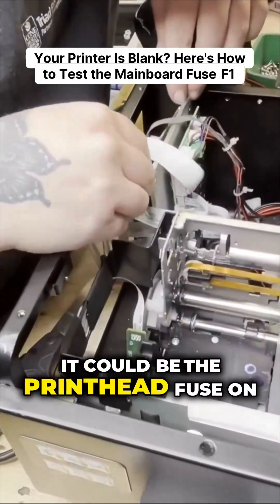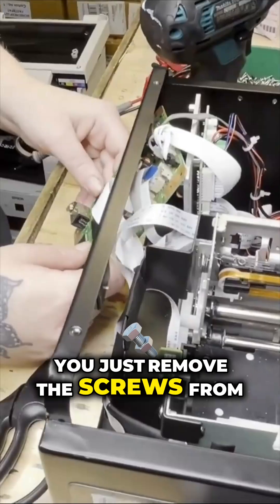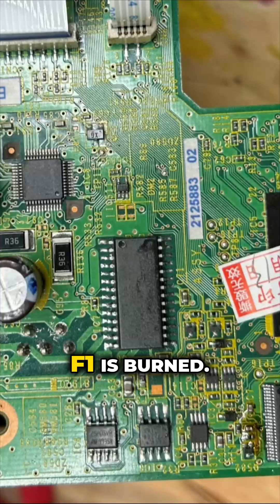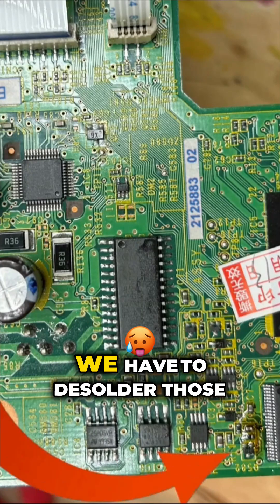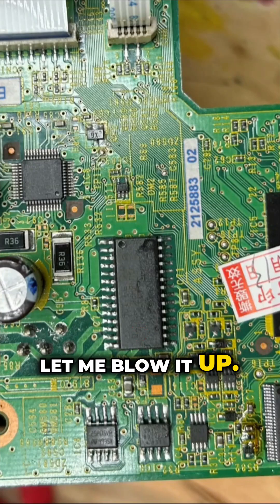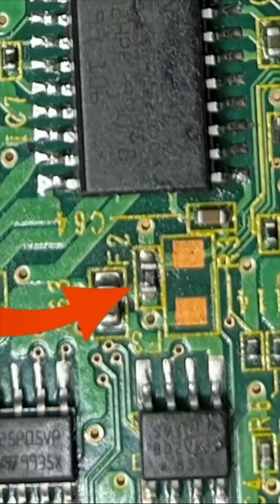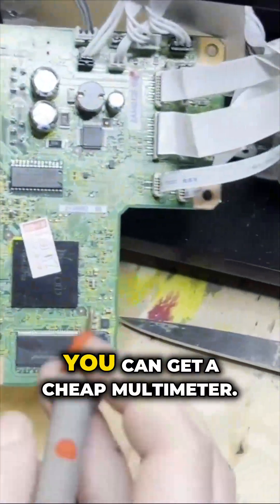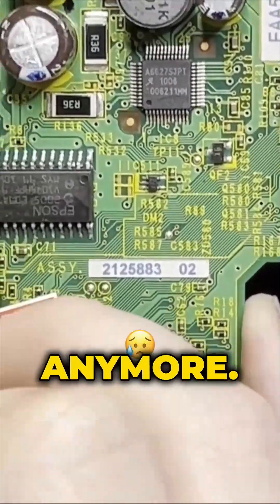F1 Fuse Testing - The Printer Fix Nobody Knows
A perplexing blank print issue on a Pro-Colored F8 printer is demystified. The demonstration reveals just how accessible the mainboard truly is—a few screws unlock the problem area, sometimes without even needing full removal. Viewers witness the critical identification of the F1 fuse, situated near areas showing signs of thermal stress or melting. The explanation clearly shows that a standard, inexpensive multimeter is all that's required to confirm if this tiny component has failed, leading to the tell-tale silence (no beep) that signals the end of its service life. It’s a masterclass in pinpointing the electrical heart of a printing failure.